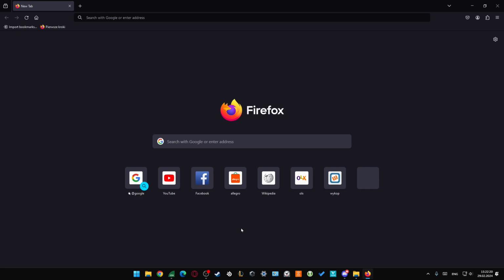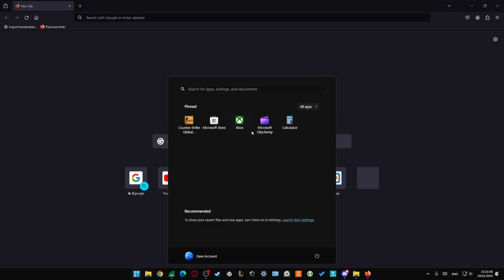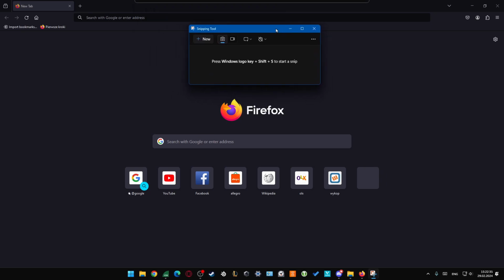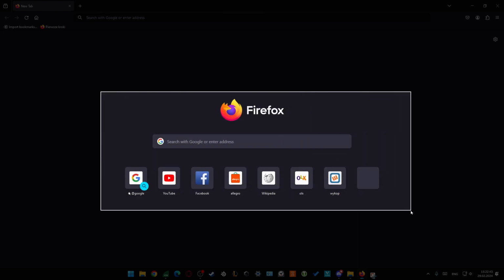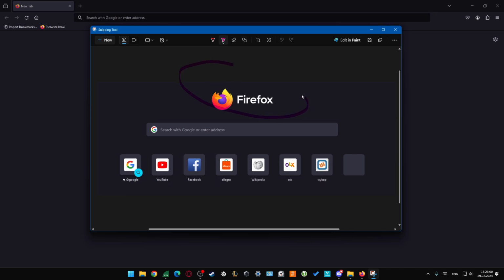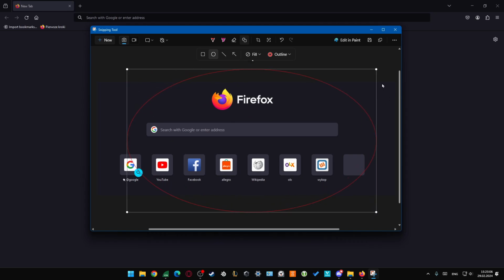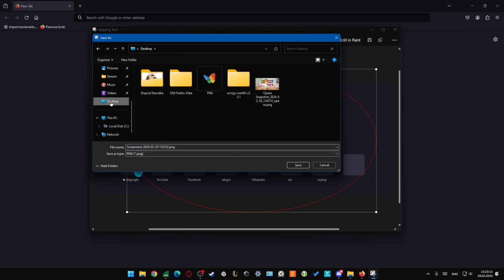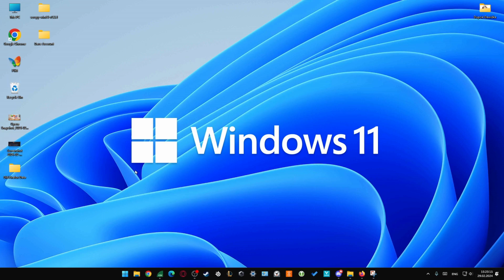How to Take Screenshot in Mozilla Firefox?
Learn how to quickly capture what's on your screen while browsing with Mozilla Firefox. Master the easy method for taking screenshots in just a few clicks. Enhance your browsing experience with this handy skill.

mozilla firefox take screenshot
mozilla firefox capture screen